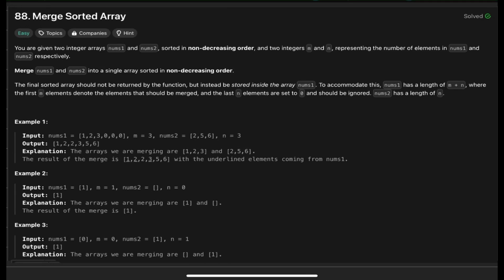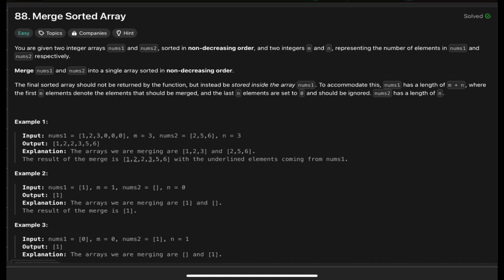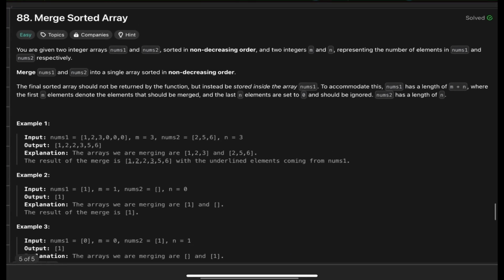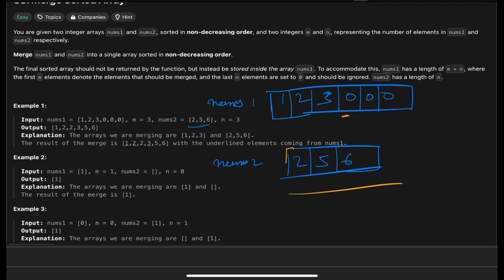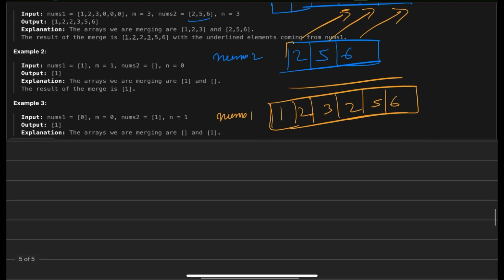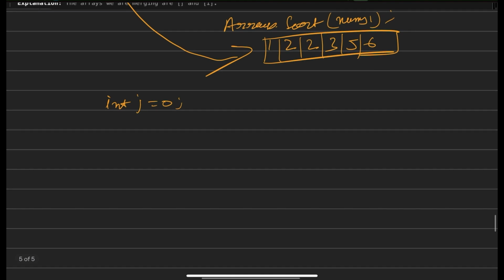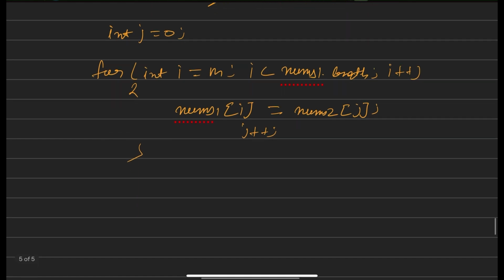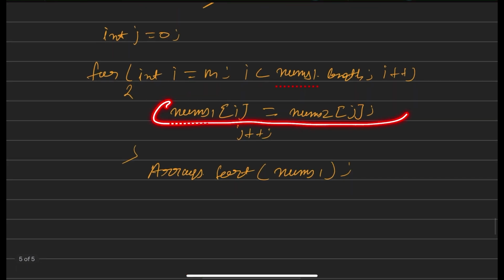Merge Sorted Arrays Without Extra Space